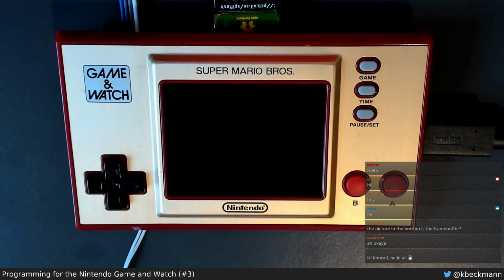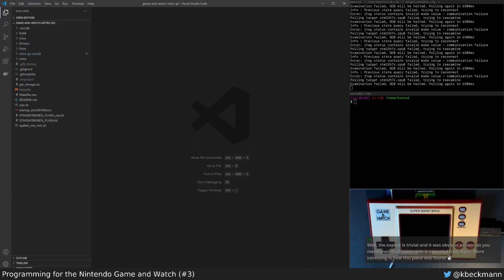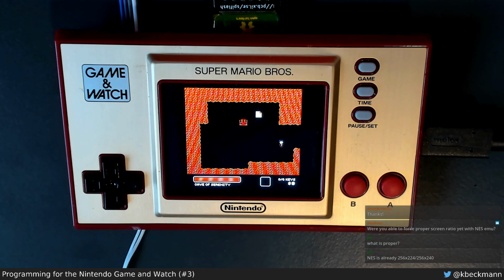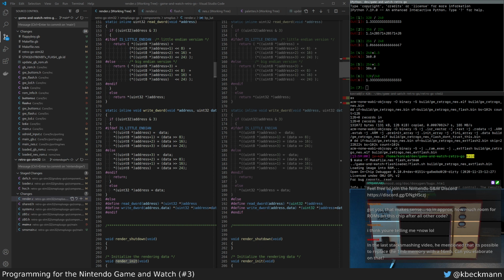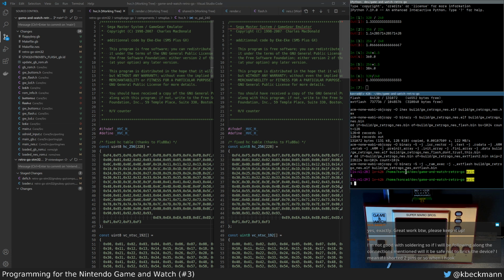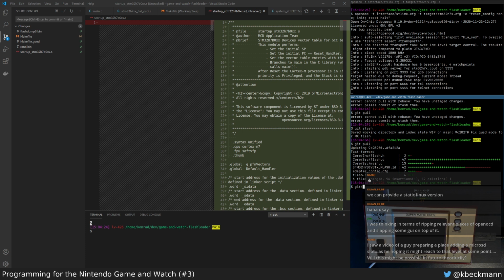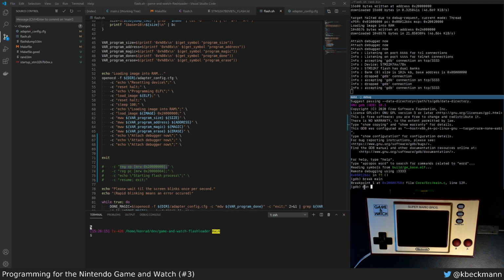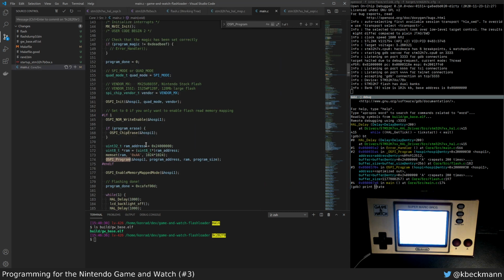Stream - Nintendo Game and Watch coding session #3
- Explaining how the backup solution works
- Merging the GB emulator integration
- Discussing hardware mods and large flash
- Debugging flash issues.

All of this is made possible though collabing with stacksmashing.